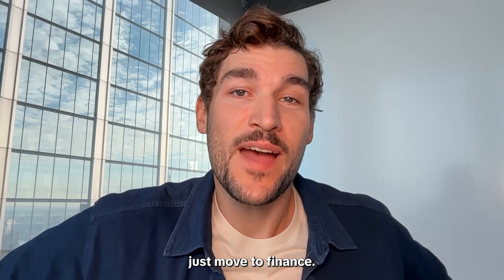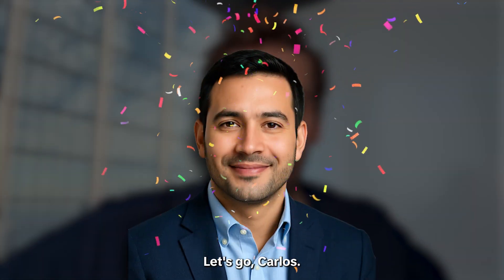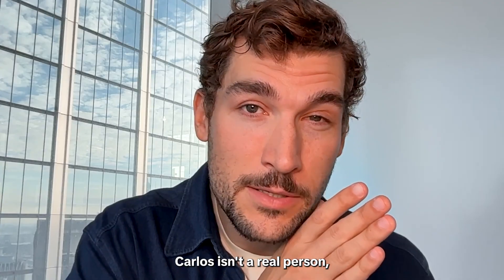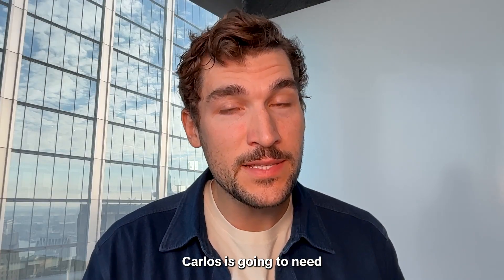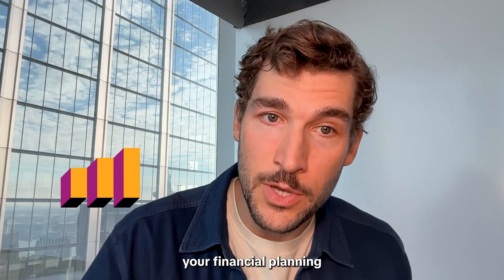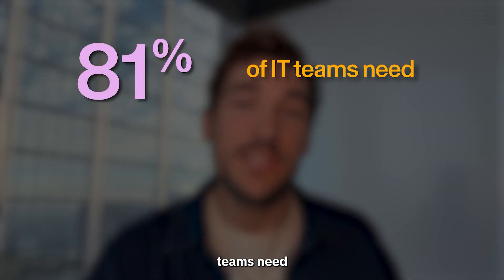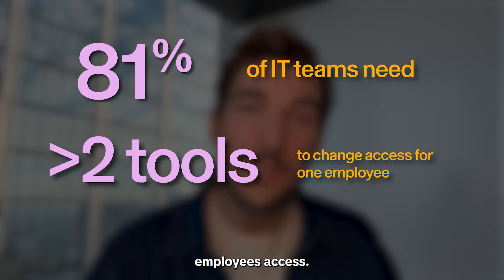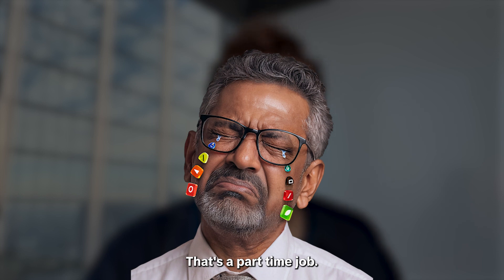Manual IAM? Fix it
Your IT infrastructure is holding you back.

The IT Factor delivers expert insights and actionable strategies for solo IT admins and lean teams. Each episode unpacks practical advice to strengthen security, maximize efficiency, and advance your career, making lean IT teams unstoppable.

Increase savings, automate busy work, and make better decisions by managing payroll, HR, IT, and spend in one place. For the first time ever, you can manage and automate every part of the employee lifecycle in a single system.

Based in San Francisco, CA, Rippling has raised $1.4B from the world’s top investors—including Kleiner Perkins, Founders Fund, Sequoia, Greenoaks and Bedrock— and is ranked one of America's best startup employers by Forbes, as well as in Fortune's Future 50